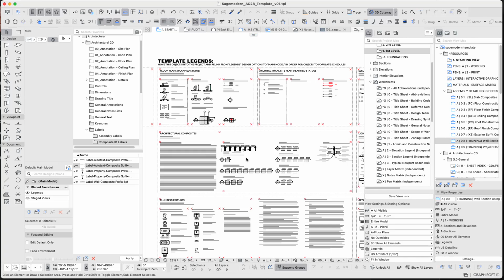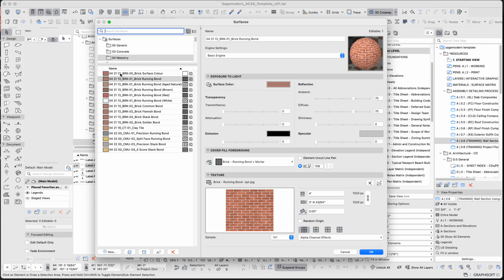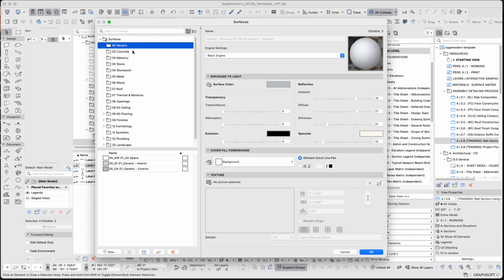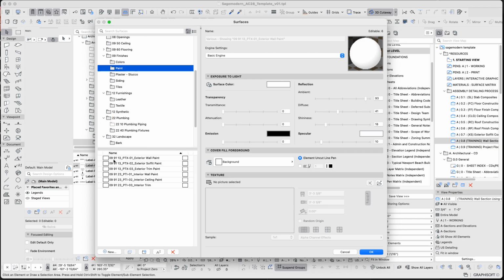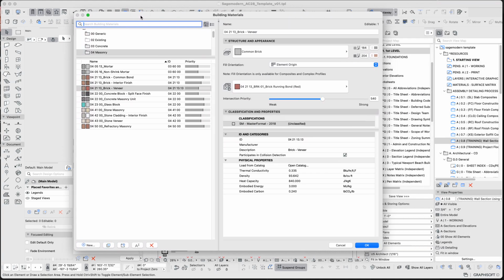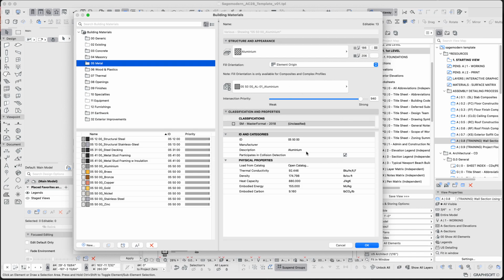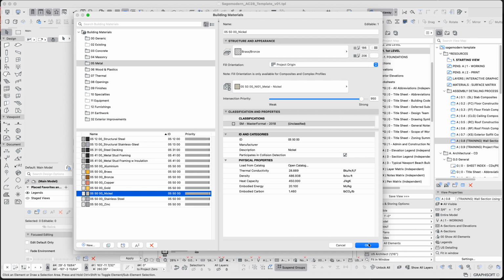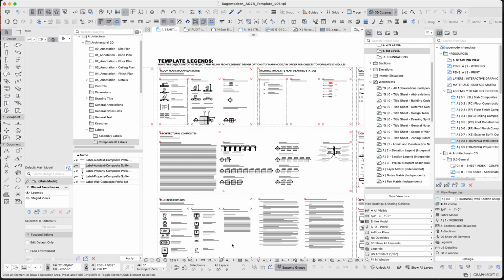Lesson 2.4 : Building Materials and Surfaces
This lesson covers how Building Materials and Surfaces are organized and the concept behind the naming convention to take advantage of smart tags and auto text.